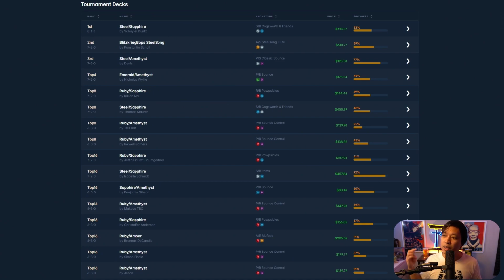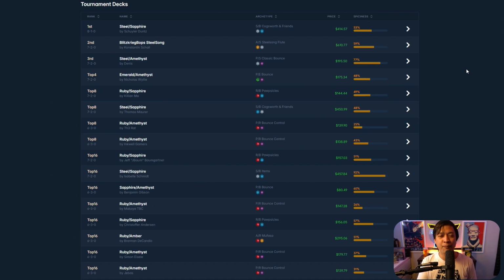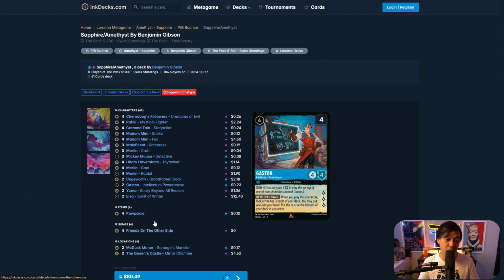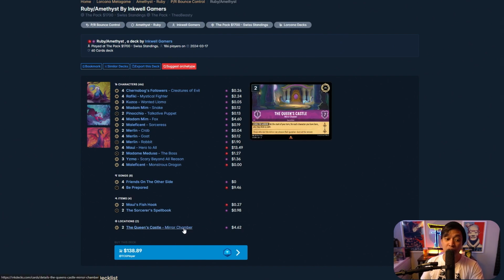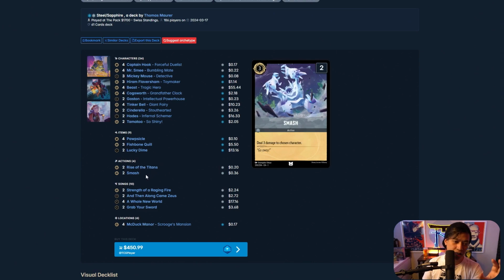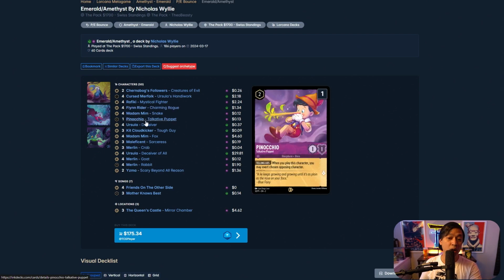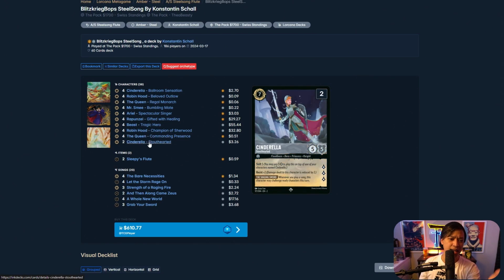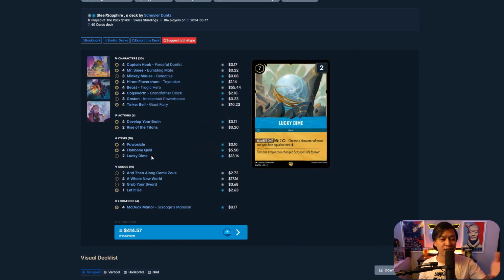Meister Meta Breakdown Thea Beasty's The Pack 1.7 Tourney March 17th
This is my very first Meta Breakdown and from here on will be covering every Big Tournament's Meta.